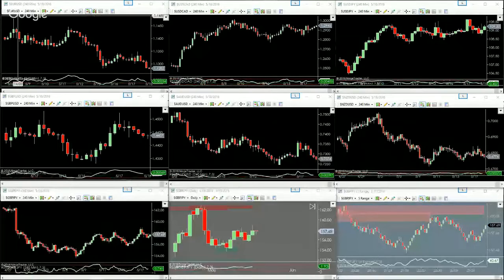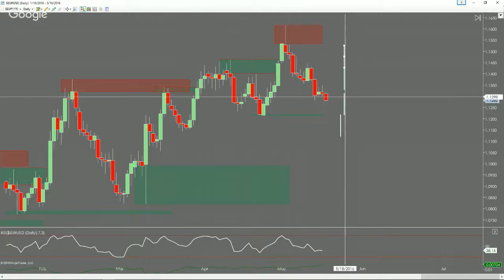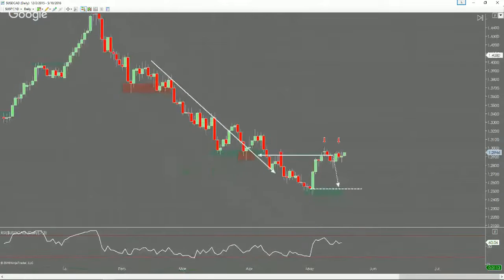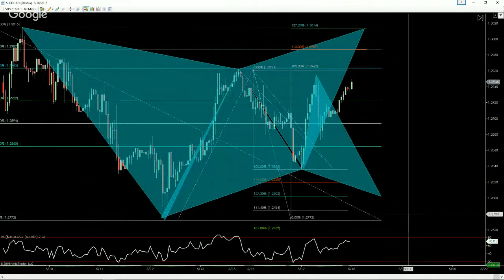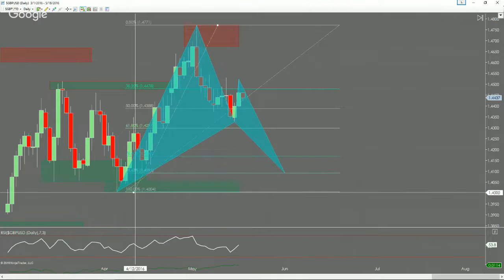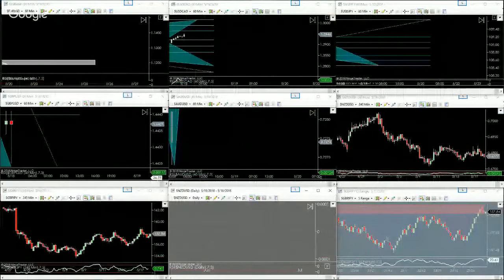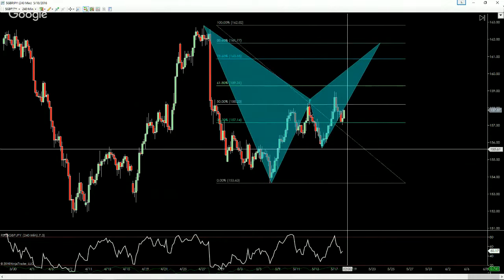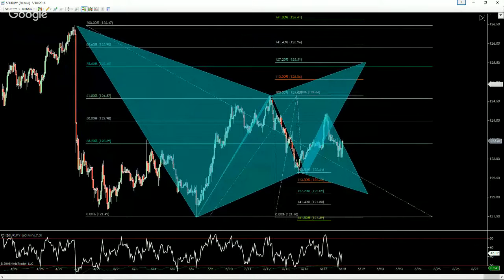Forex Trading: Midweek Market Breakdown 5/18